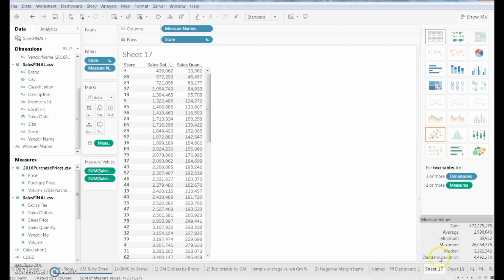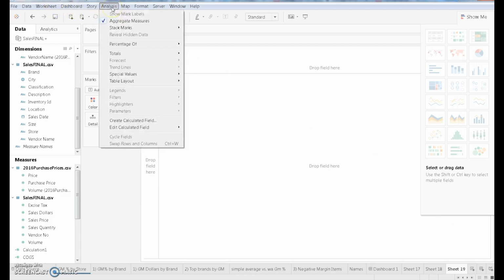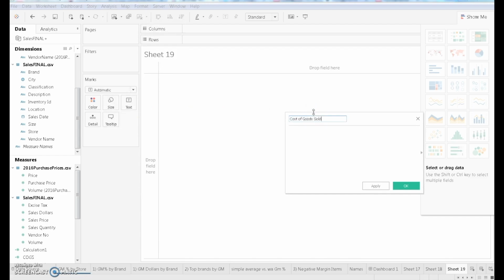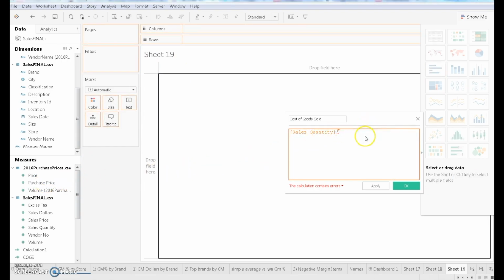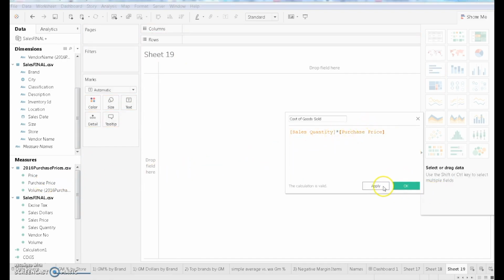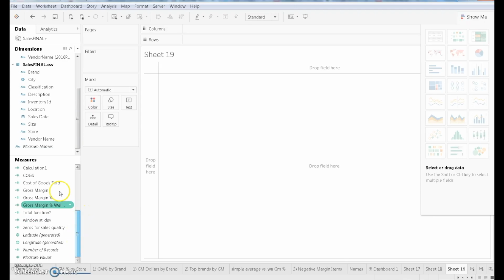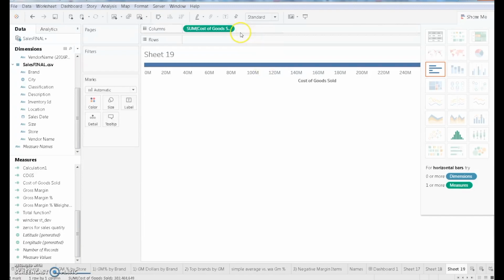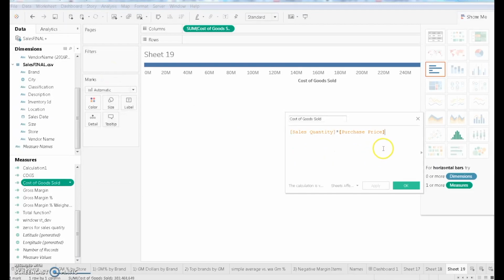Link Files, Create Variables, and Save Files Using Tableau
Build your Tableau skills using data from the HUB of Analytics Education. Learn about how to link files, create a variable and save files, using data from the HUB of Analytics Education This will assist in some simple tasks to aid them in completing the cases and exercises on the HUB.